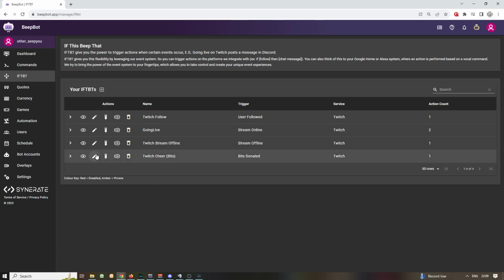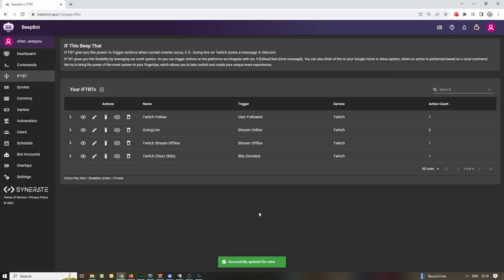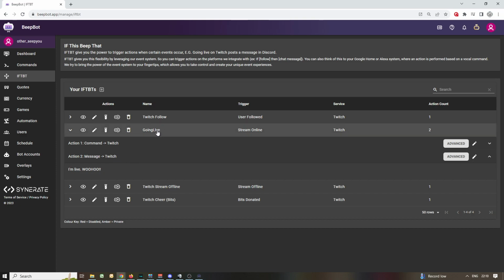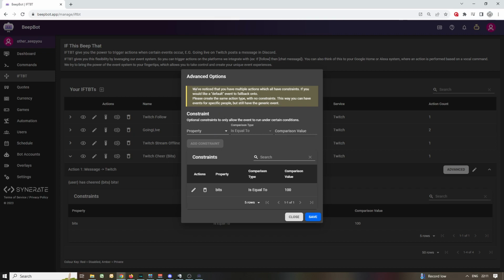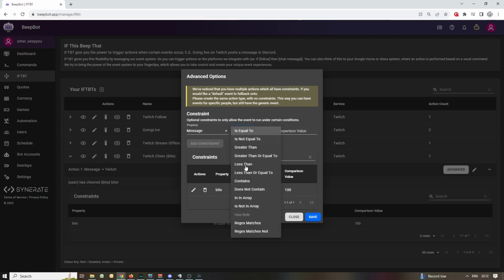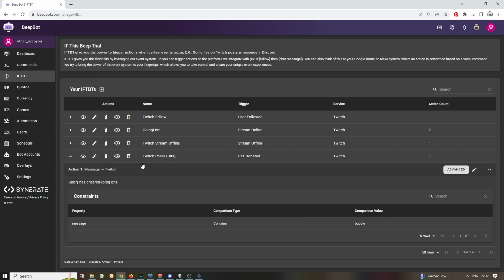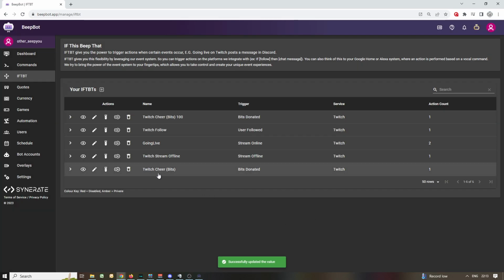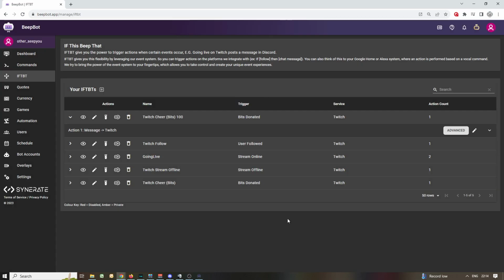True power: BeepBot IFTBT advanced options - Learn BeepBot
This is where it all happens. By providing advanced options for your IFTBT to trigger, you can make almost anything seem like magic!